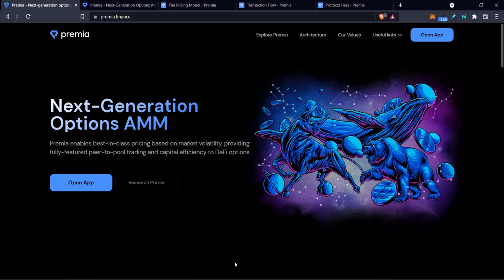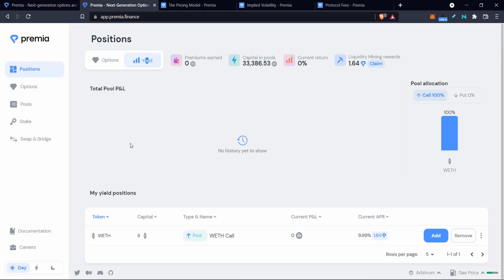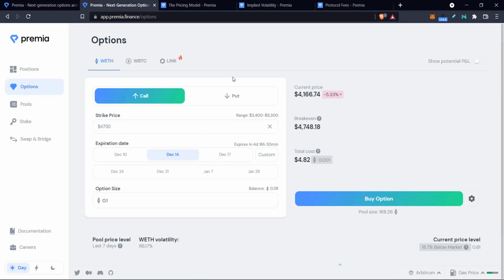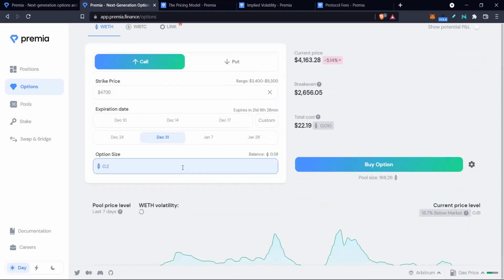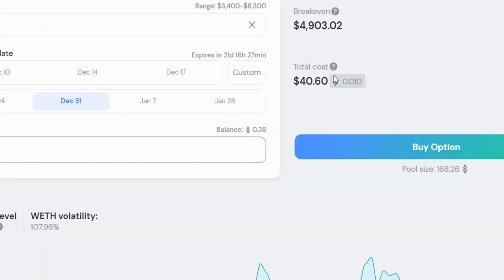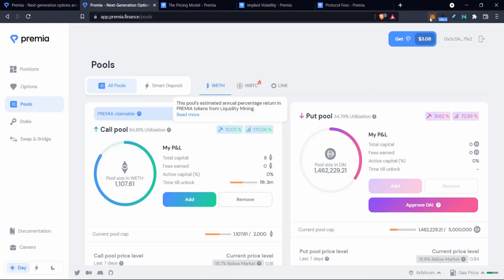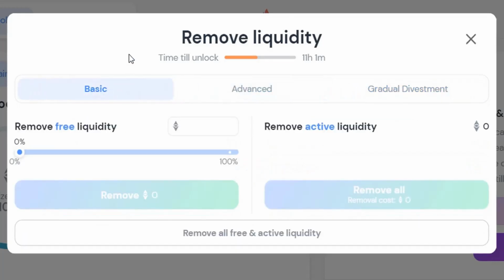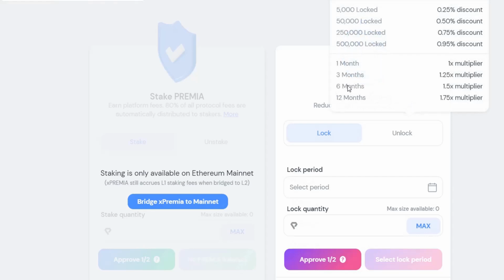PREMIA - Next-Generation Options AMM - Overview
BTC: 3QYBEEwf4ZTnYzD8Kpp9VuyTqcUk6RBoFx